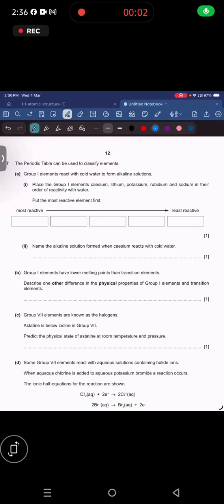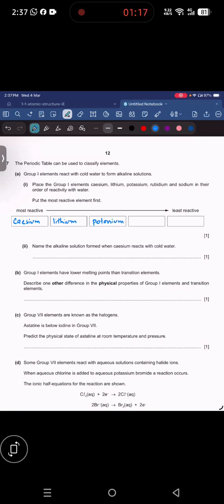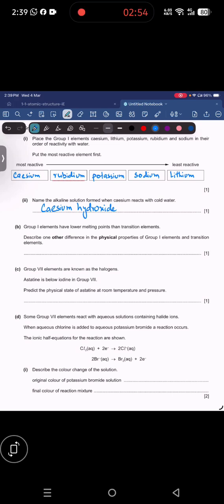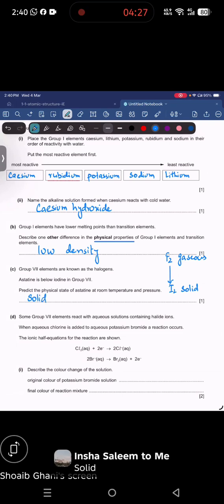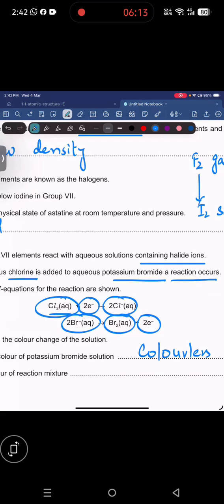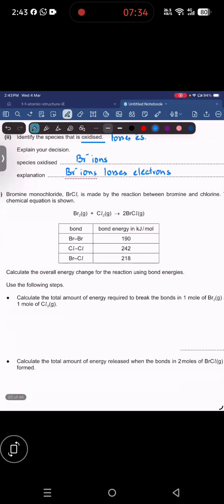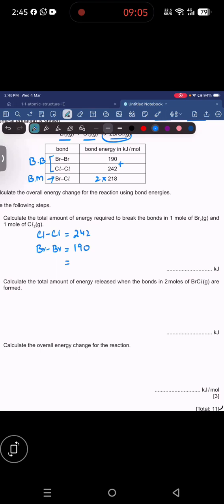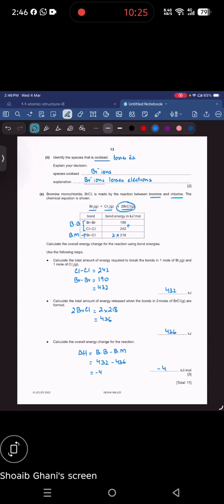Part 3 igcse/0620/22/41